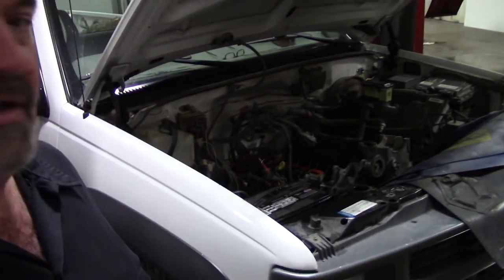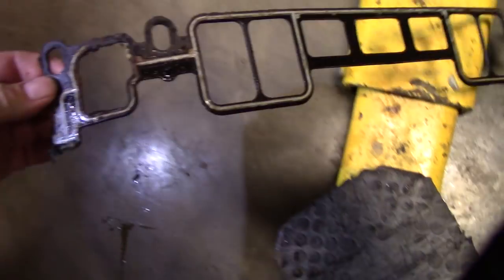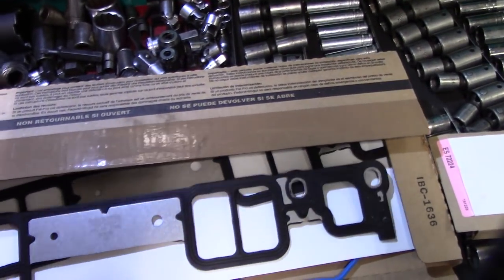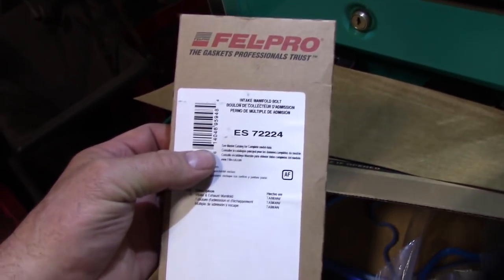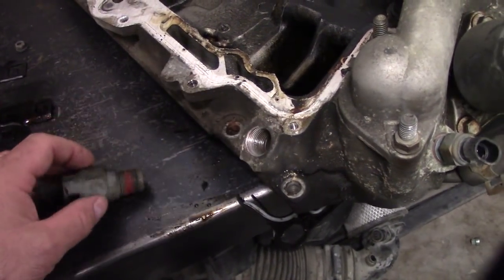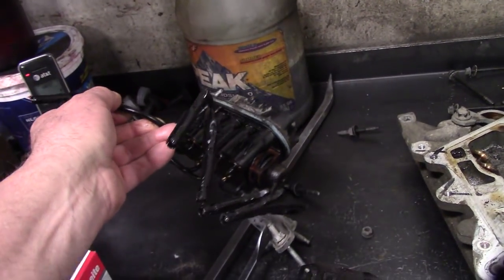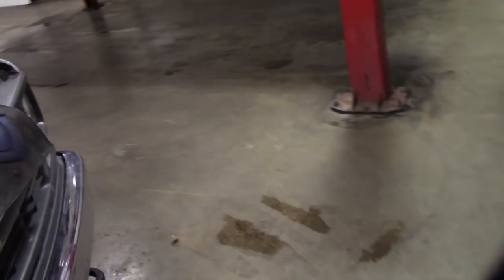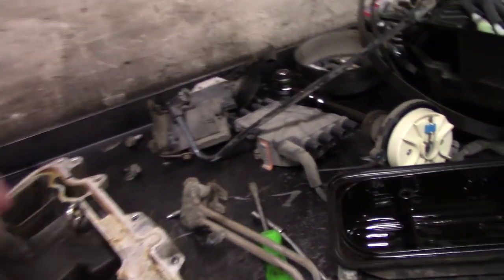Chevy Vortec 5.7L Intake Manifold Gaskets MPI Fuel Injection Update Best Practices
Best practices for Vortec 5.7L intake manifold gasket replacement, performing the CSI to MPI fuel injection update and more. Please share your thoughts and observations around this common but aged vehicle repair.